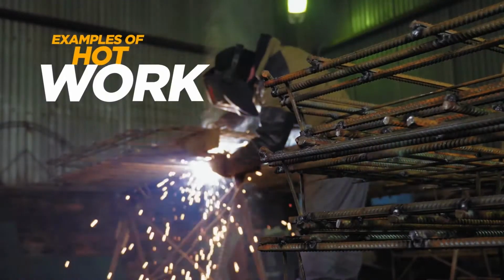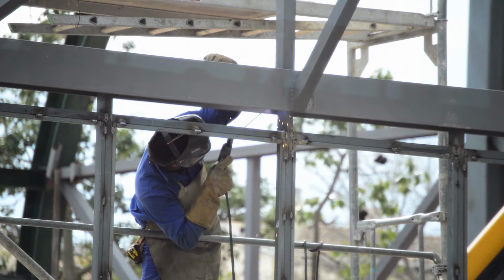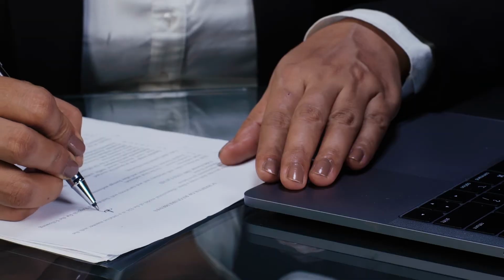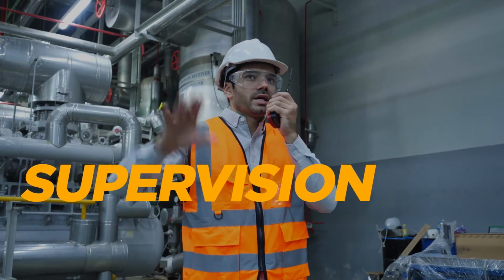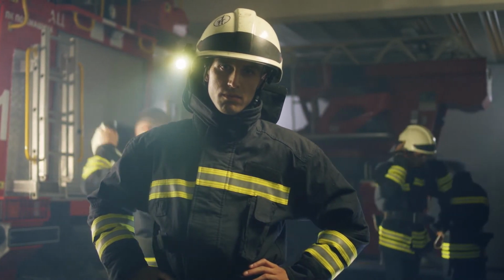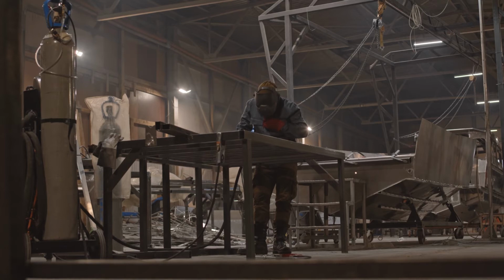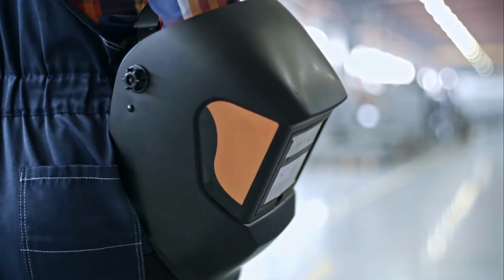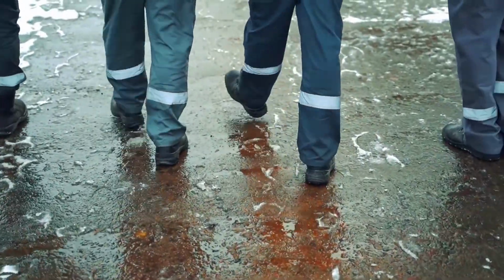Hot Work // FREE CONSTRUCTION SAFETY MEETING